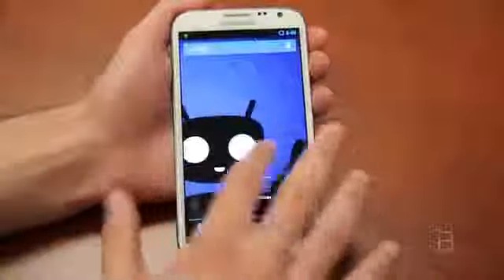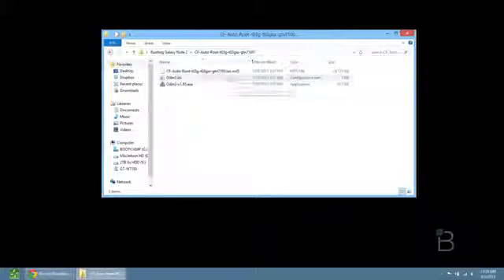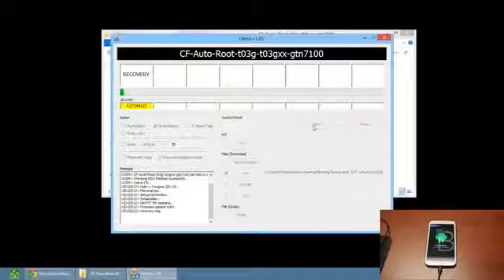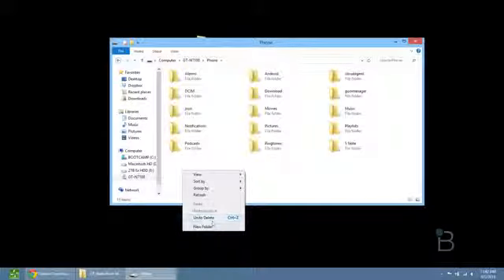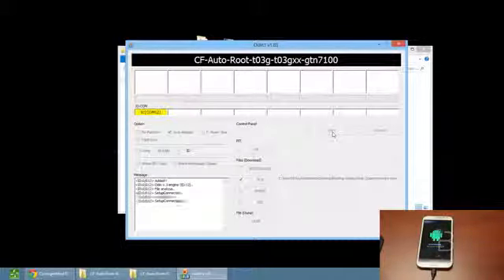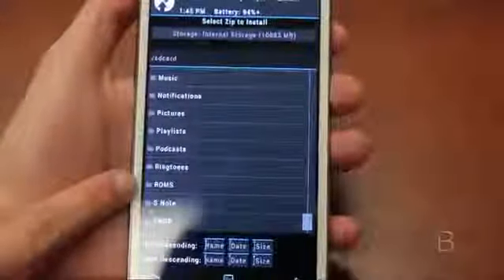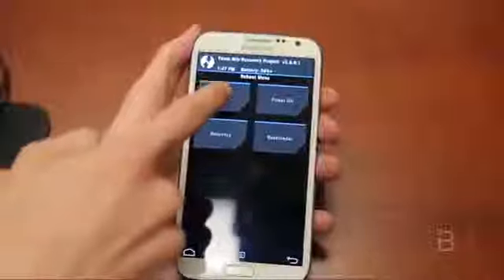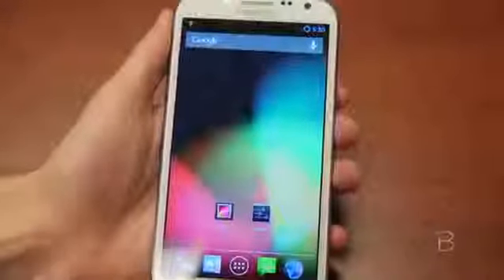How to Root Galaxy Note II and Install CyanogenMod 10 1